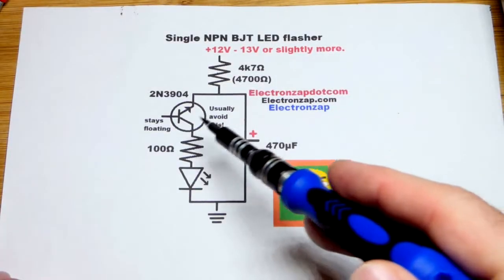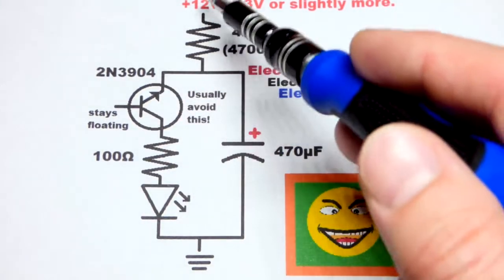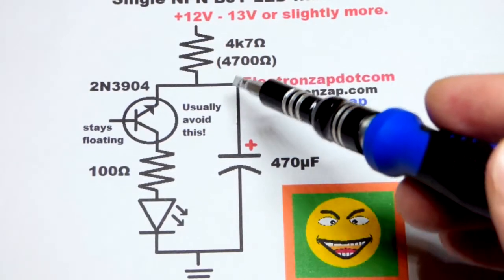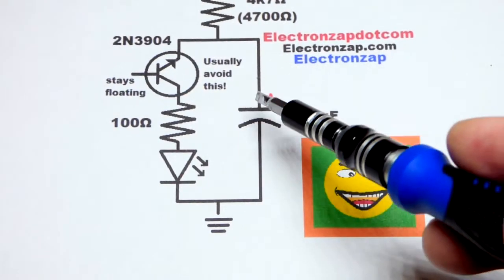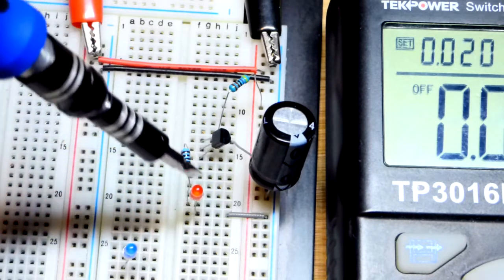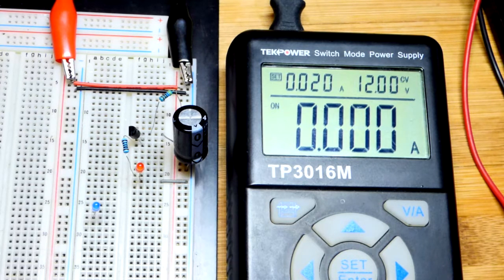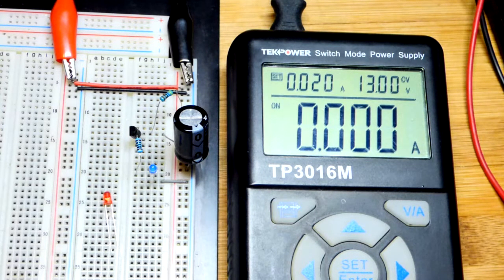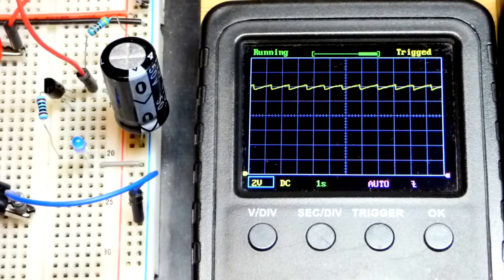Single 2N3904 NPN bipolar junction transistor BJT LED flasher electronics circuit how to DIY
One 2n3904 NPN bipolar junction transistor BJT can be used to flash an LED when wired in a certain way. My how to DIY tutorial on doing so.